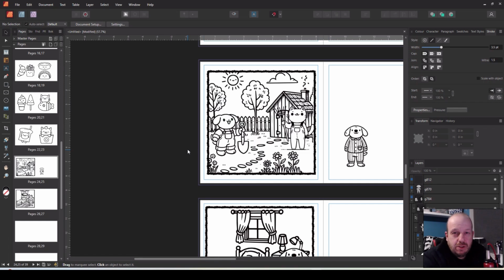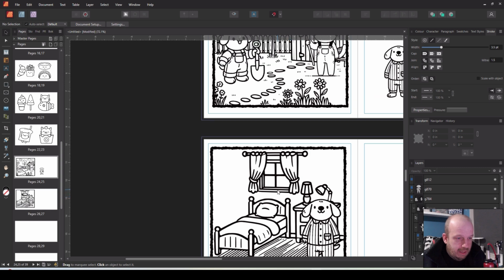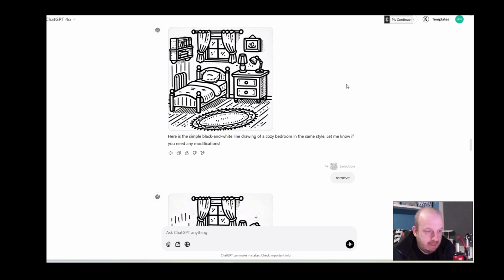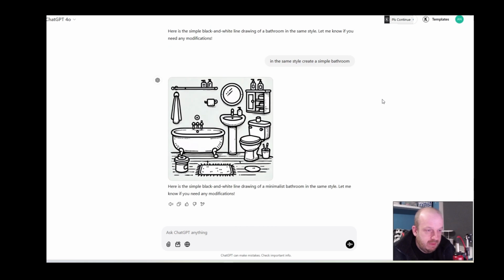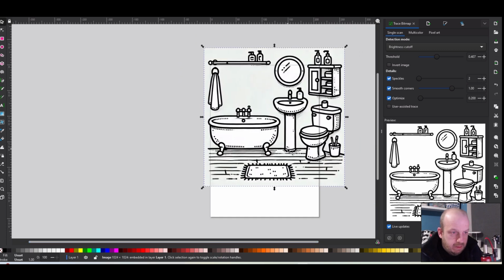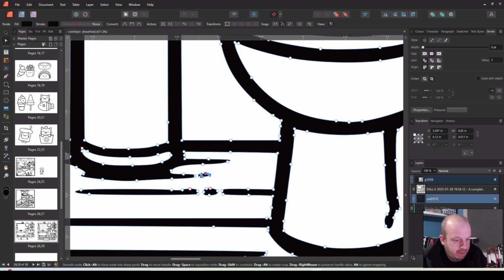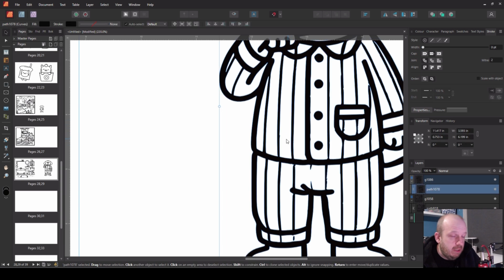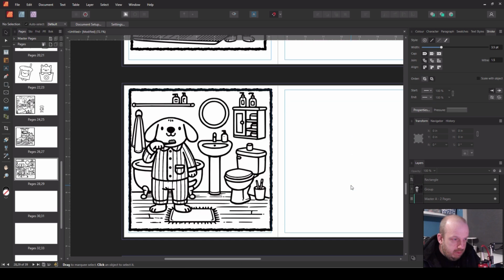How to Create a Best-Selling Bold and Easy Coloring Book with AI!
Want to create one of the best-selling coloring book niches on KDP? In this step-by-step guide, I’ll show you how to make a Bold and Easy Coloring Book—the style made popular by Coco Wyo—using AI tools and Inkscape for vectorization. Learn how to generate clean, high-contrast images that sell and format them properly for Amazon KDP.

💡 What You’ll Learn in This Coloring Book Tutorial Video:
✅ How to use AI tools to create high-quality Bold and Easy coloring pages.
✅ What makes this niche so popular and how to optimize your designs for sales.
✅ The best AI prompts for generating clear, bold illustrations.
✅ How to vectorize images in Inkscape for professional, print-ready files.
✅ Formatting and uploading your book to Amazon KDP for maximum visibility.

This tutorial is perfect for KDP publishers who want to:

"Create a best-selling Bold and Easy Coloring Book with AI."
"Generate AI images for KDP coloring books that actually sell."
"Vectorize images for crisp, high-quality prints using Inkscape."
"Learn how to optimize coloring book designs for KDP success."
🔥 Why Bold and Easy Coloring Books?
✅ Proven Best-Seller: This niche is consistently profitable on KDP.
✅ Broad Appeal: Great for seniors, beginners, kids, and adults who enjoy simple yet engaging designs.
✅ Perfect for AI: AI-generated images can easily be turned into clean, bold illustrations that work for this market.

💬 Let’s Chat!
Have you tried making Bold and Easy Coloring Books? What AI tools do you use for your KDP designs? Share your thoughts and questions in the comments—I’d love to hear from you!

KDP coloring book niches and trends
How to use AI to create low-content and medium-content books
Designing and formatting books for KDP success